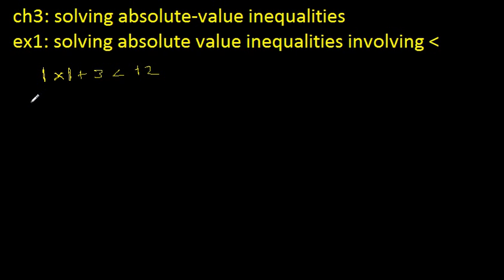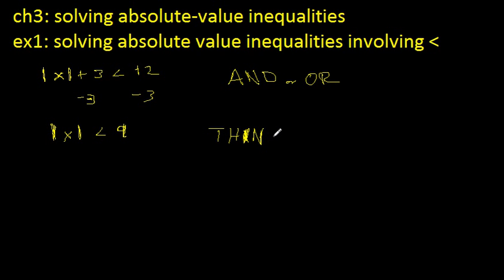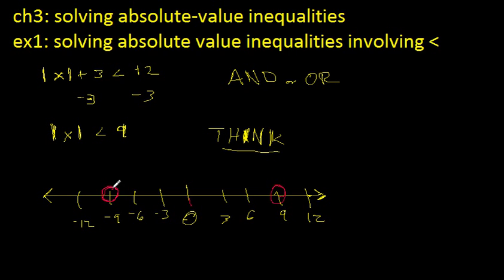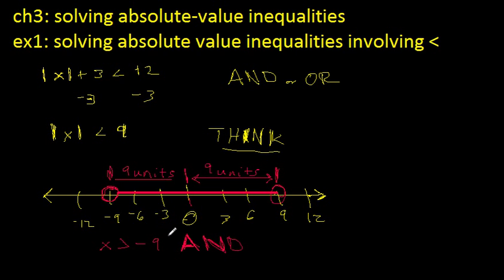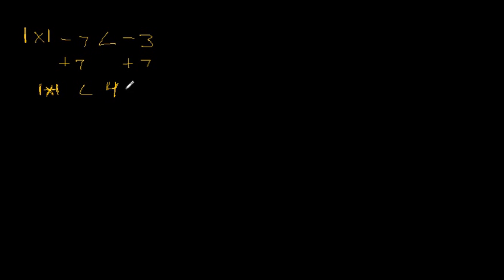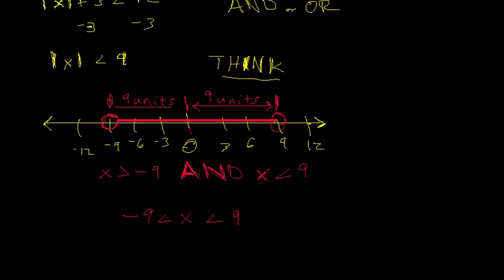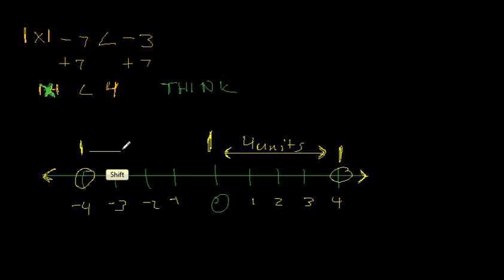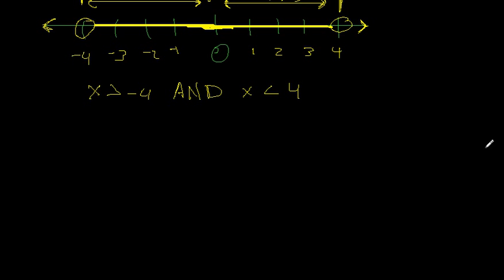050 3 extension absolute value inequalities ex1a b 0 October05 1232